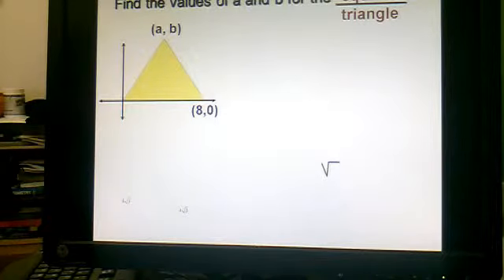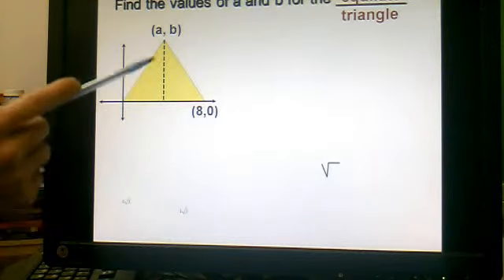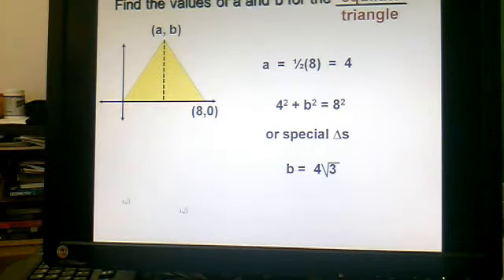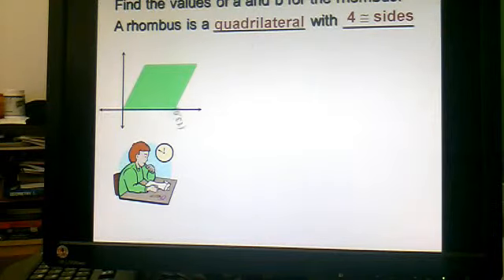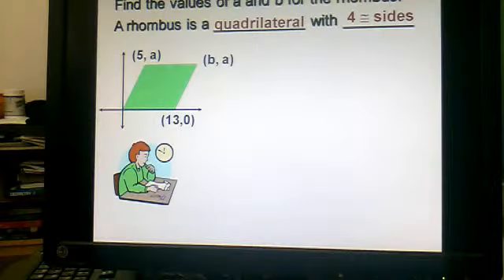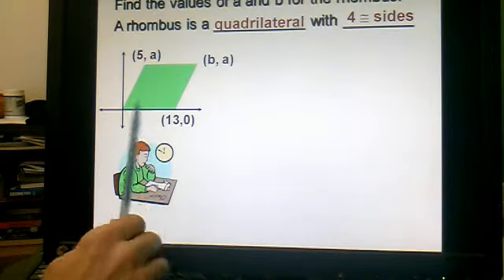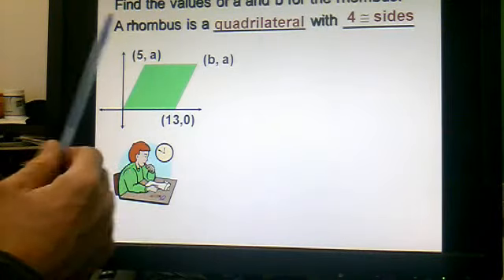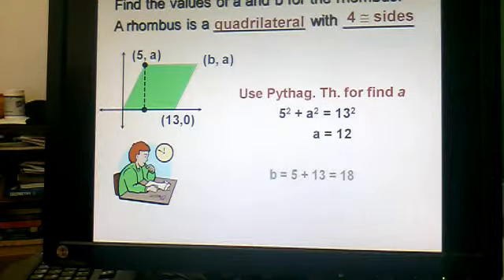6.6 coordinate proof part 4